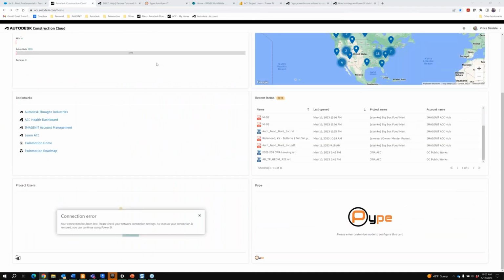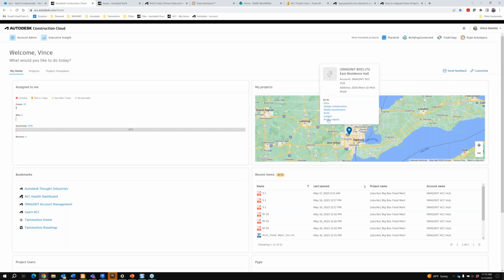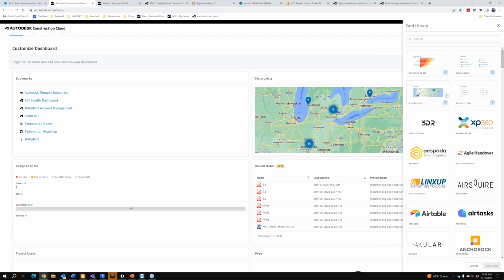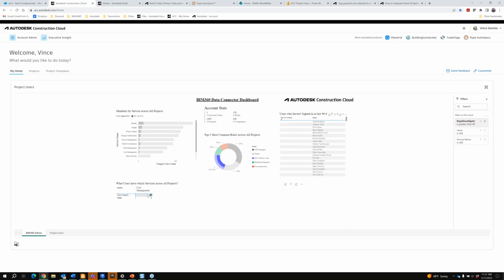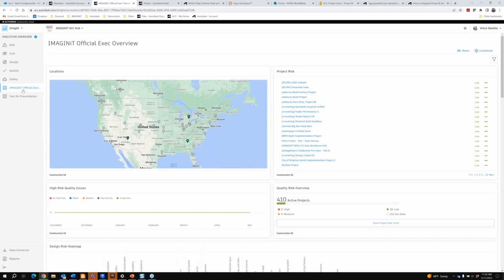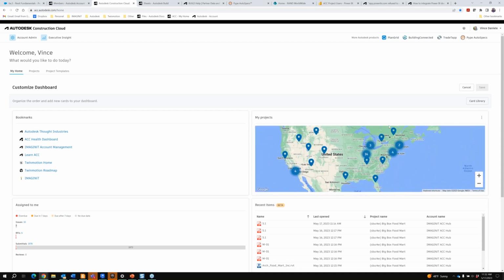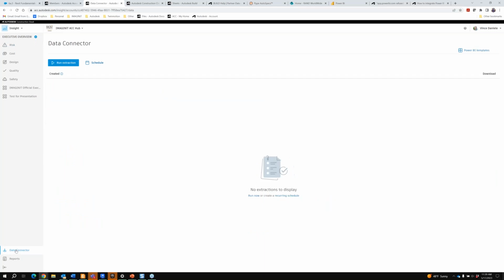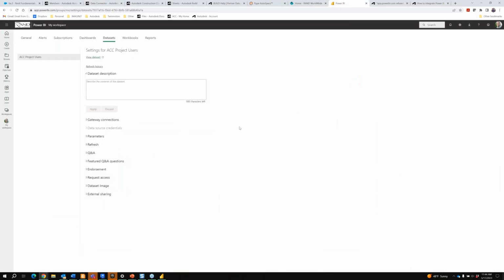Autodesk Construction Cloud Tips & Tricks | Part I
Take the guesswork out of Autodesk Construction Cloud with these helpful ACC Tech Tips on Exploring the new My Home Page and its features.